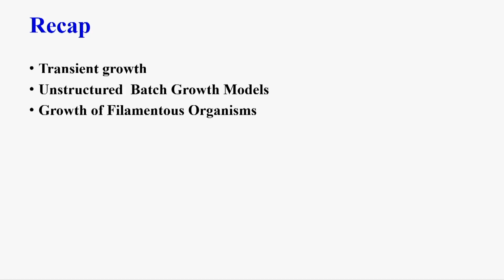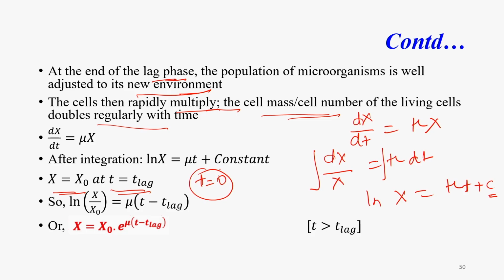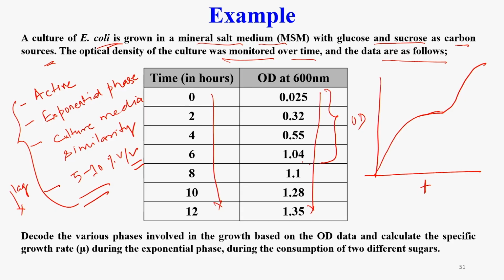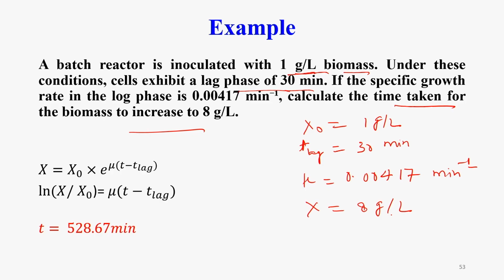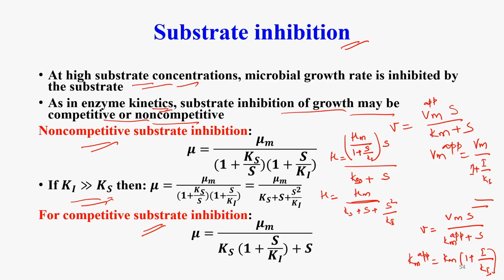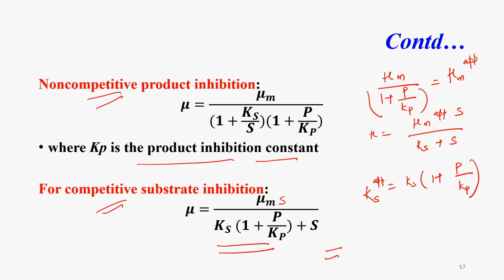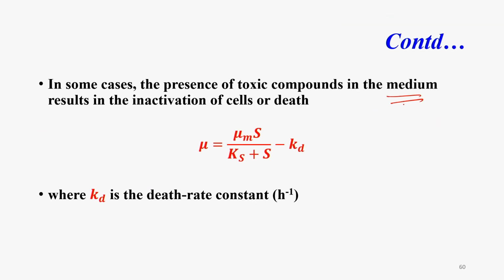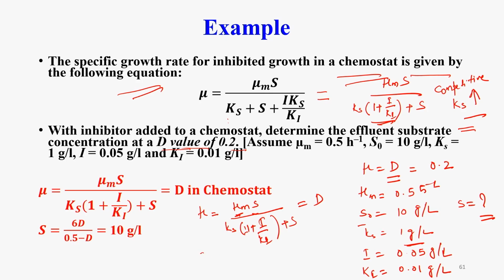Lec 25: Transient Growth Kinetics-2